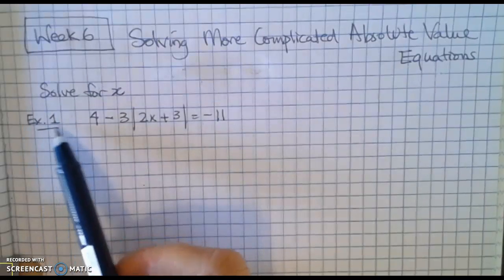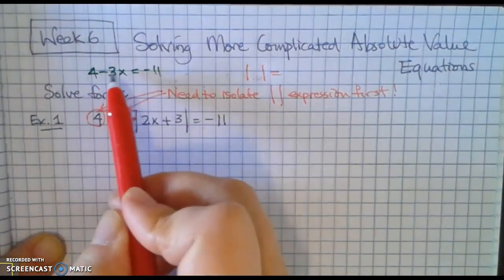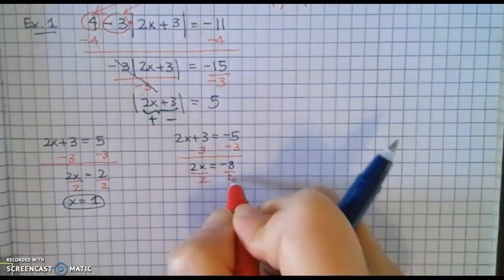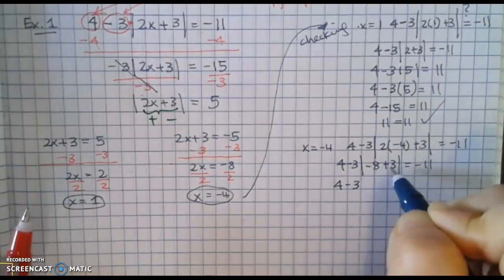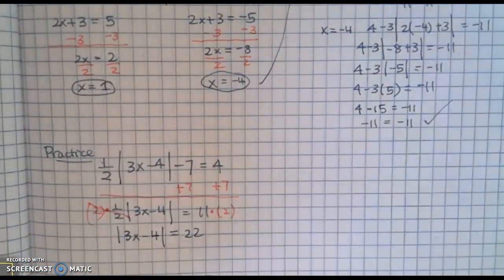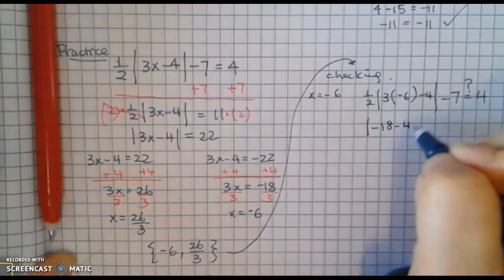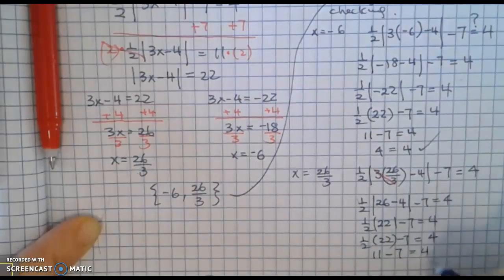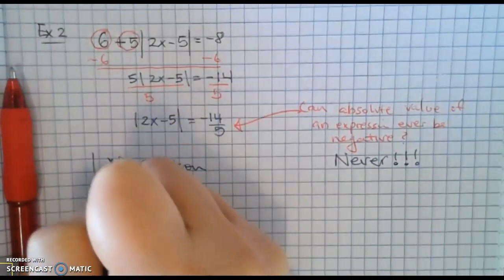IM1 Week 6 Lesson recording B